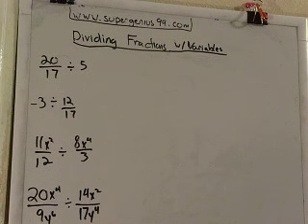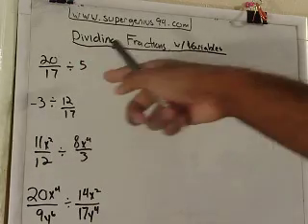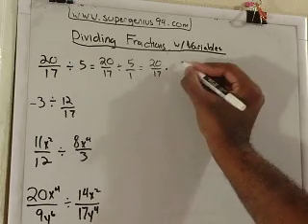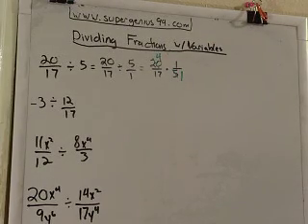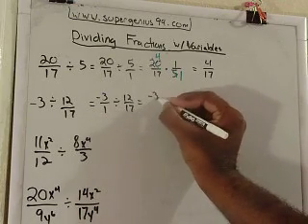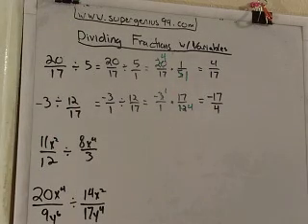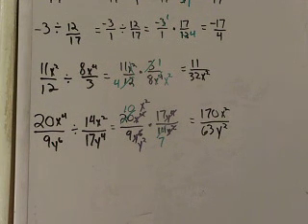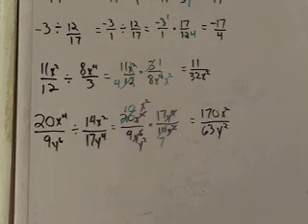Dividing Fractions with Variables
This video lecture is about dividing fractions with variables.